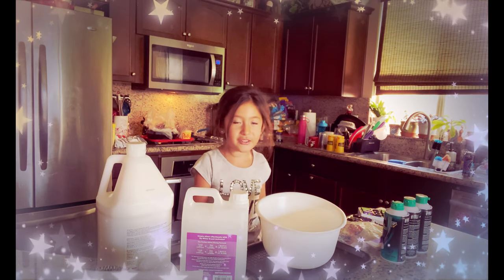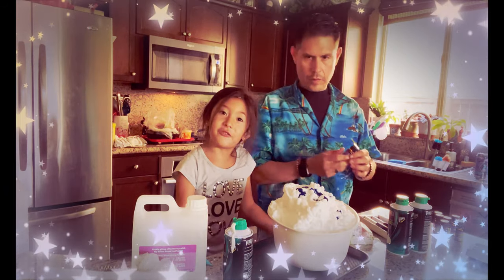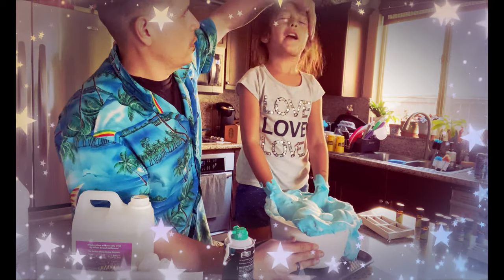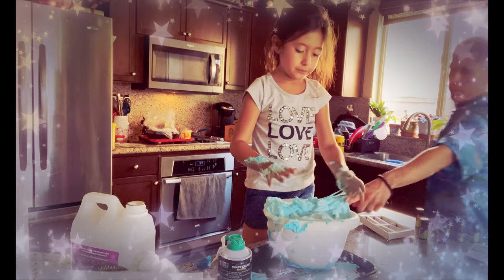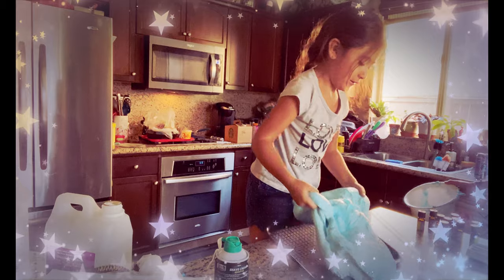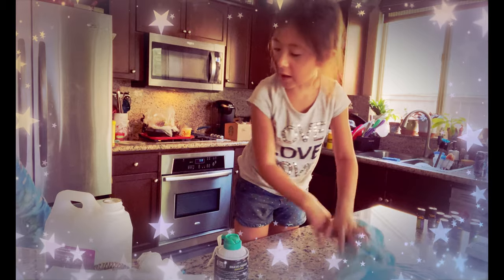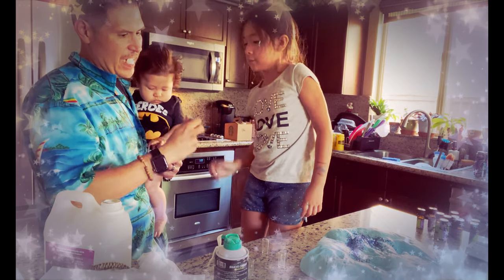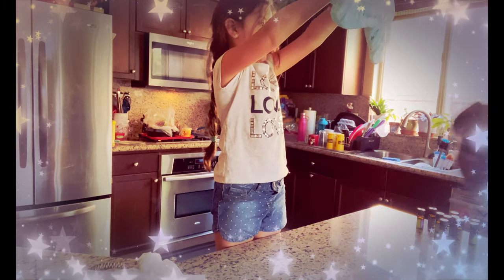BEST SUPER FLUFFY SLIME IN THE WORLD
We've master the making of slime and this is our best work yet. This is the best super fluffy slime we have ever made and it feels like the softest bed you have ever slept on. So fluffy and so soft. All we used was glue, activator, shaving cream & food coloring.